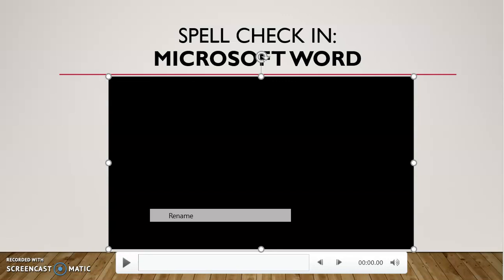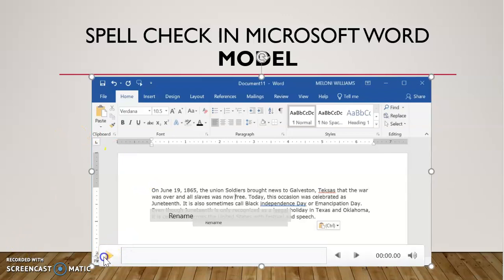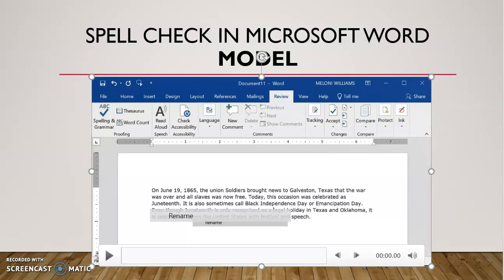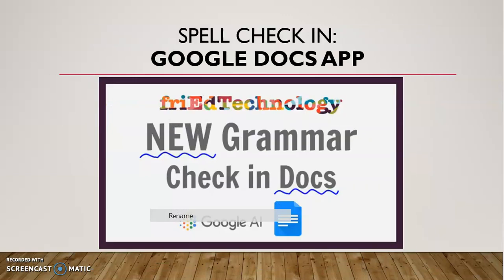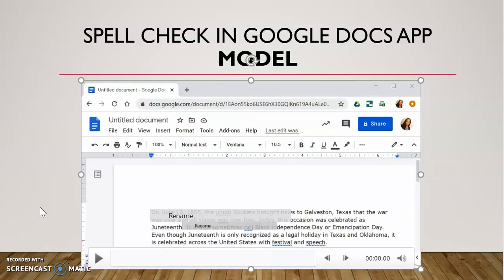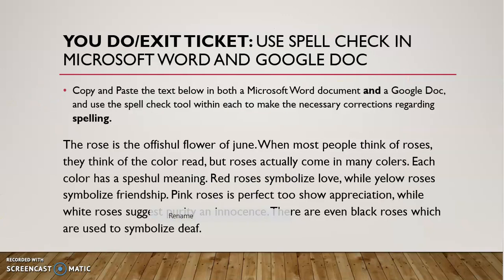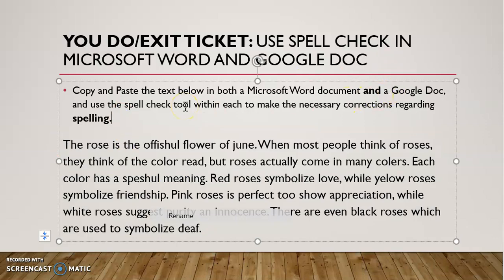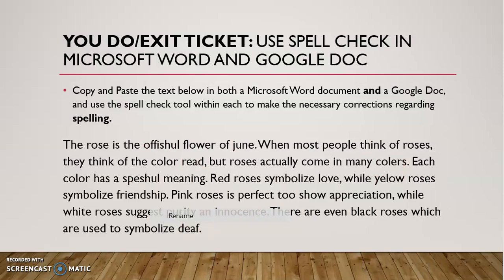Lesson 12: Using Spell Check Tools (Part 1 of 1)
This video demonstrates how to use the spell check tools within both Microsoft Word and Google Docs app, as well as provides a sample text with misspelled words to be used as a practice passage for using each tool.